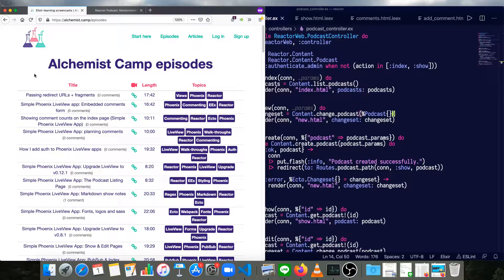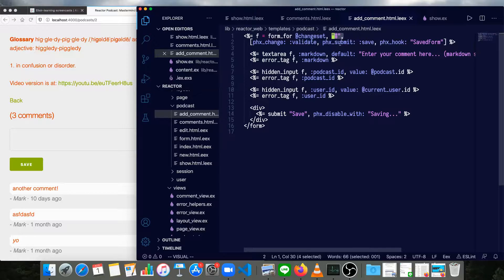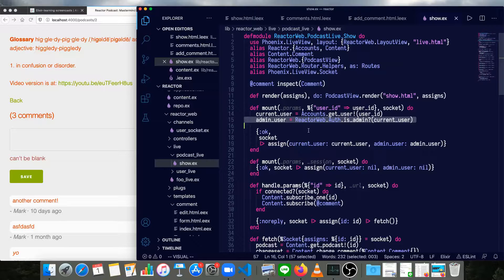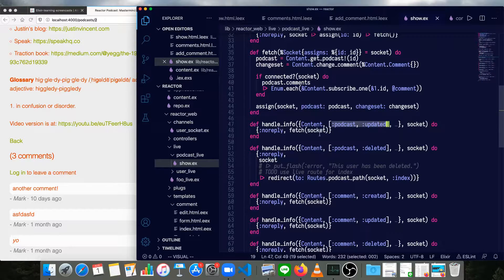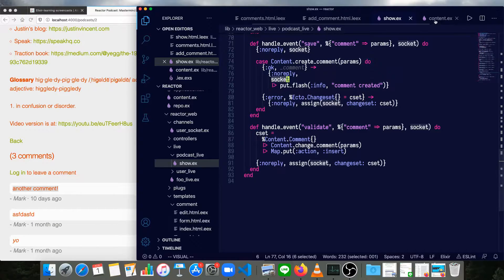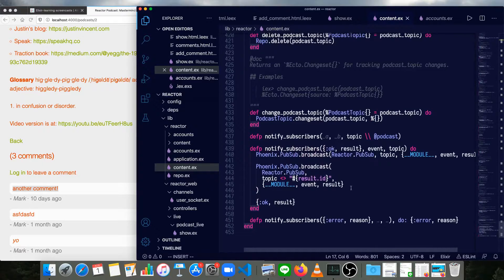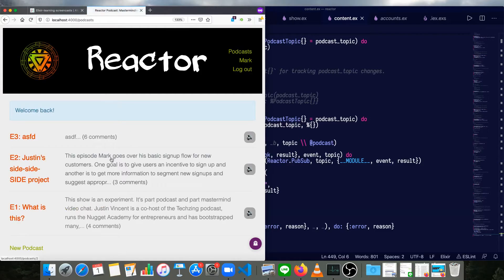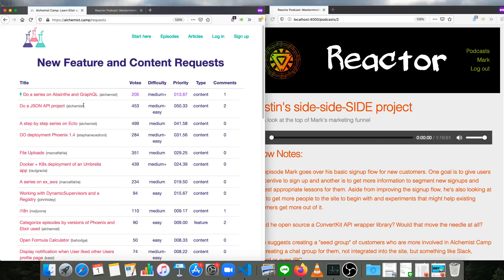Simple Phoenix LiveView App: Series Complete!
This final episode covers the conversion of the Podcast "show" page into a live view.